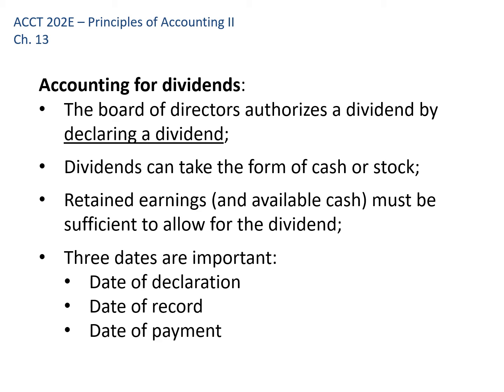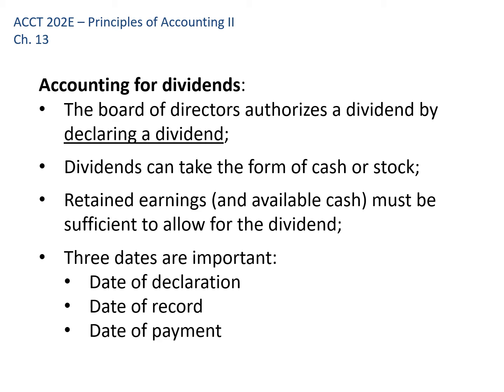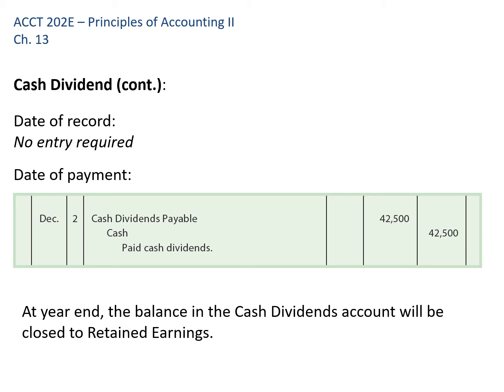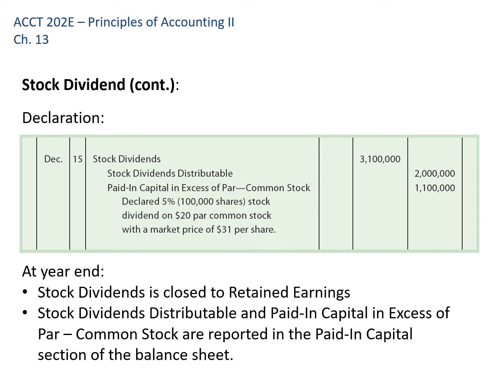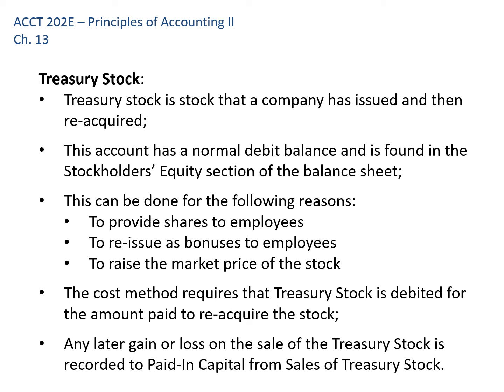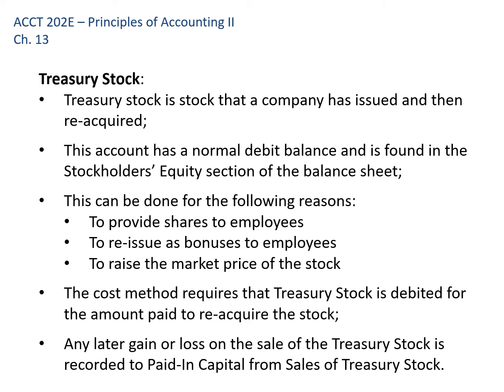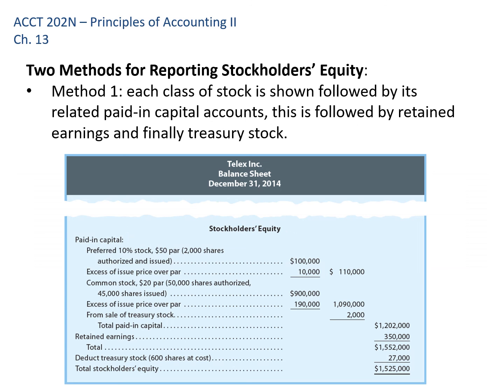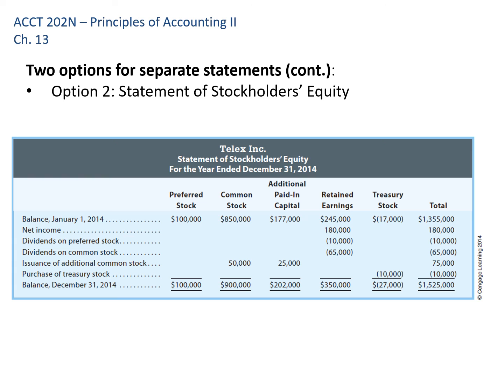Video Lecture Ch 13 part 2